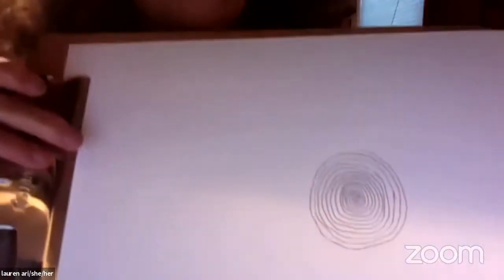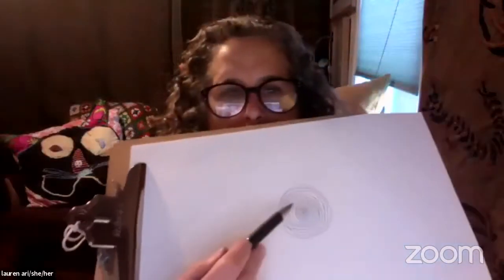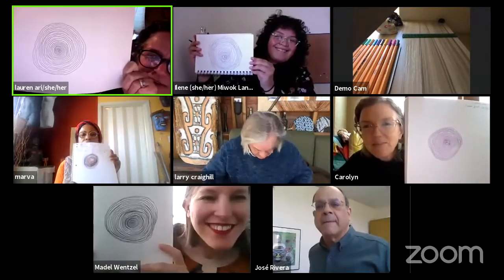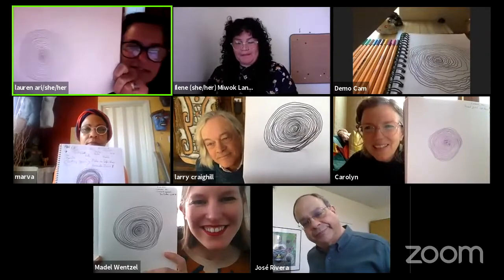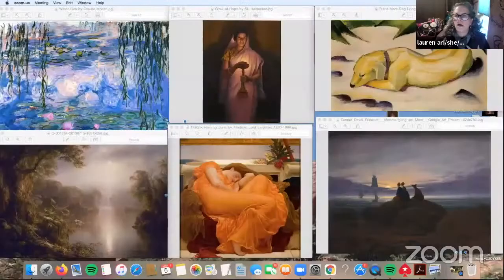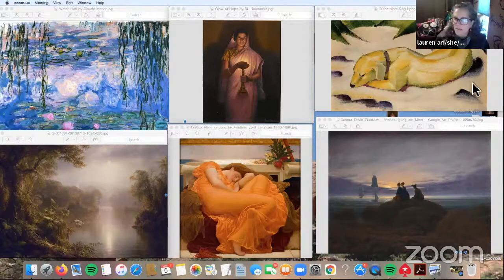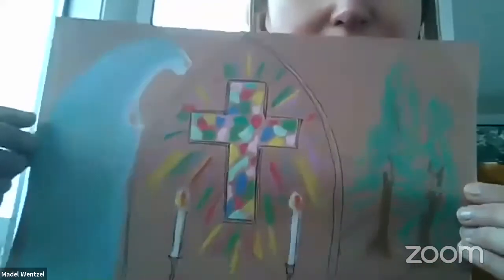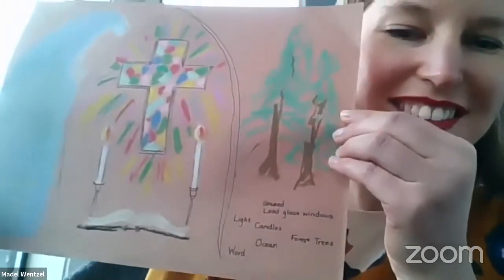Let's Do Art for Lunch!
Free online guided drawing session with Lauren Ari!
With special guest Richmond Art Center’s executive director José Rivera!

Friday, March 5, 12:30-1:30pm